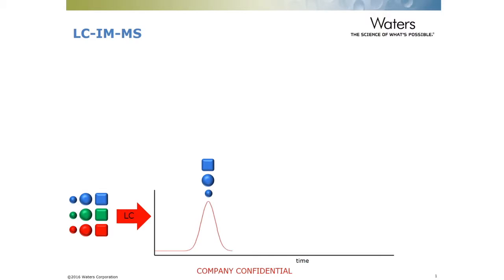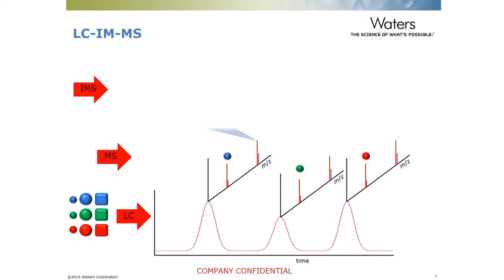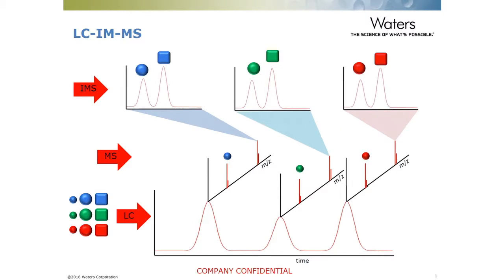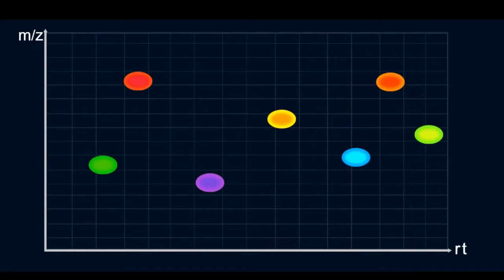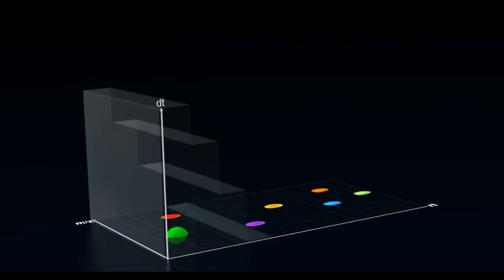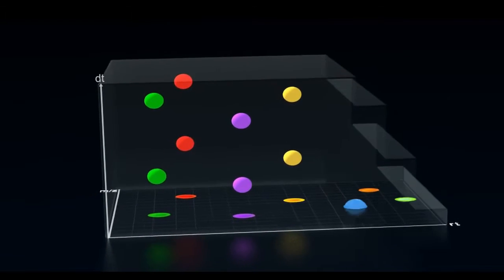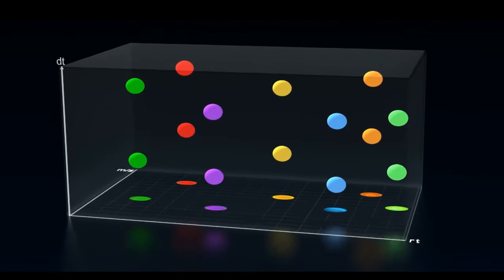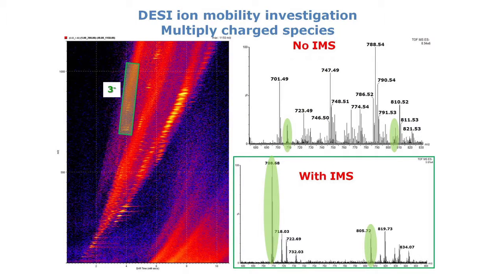Technology Talks: (Fundamentals): What benefits does ion mobility mass spectrometry bring to me?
We explain how ion mobility mass spectrometry delivers benefits over traditional mass spectrometry, including complementary information and increased separation (peak capacity).